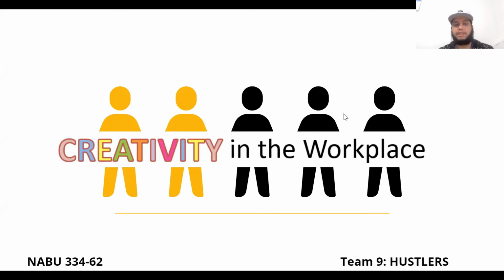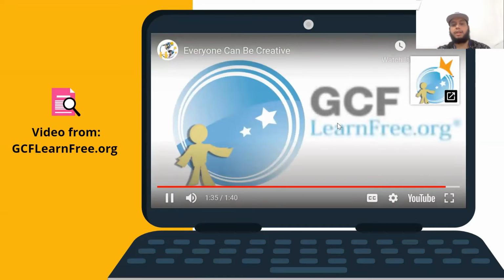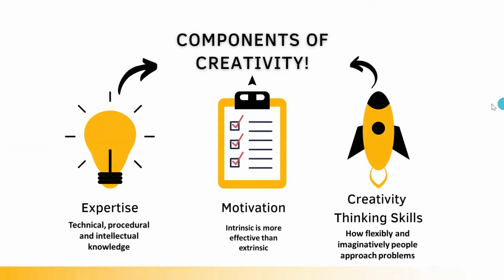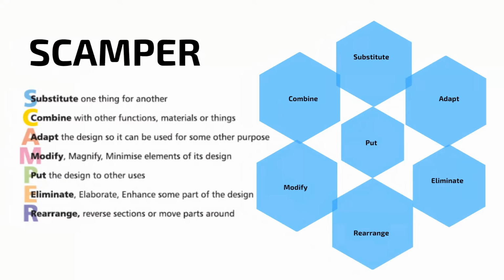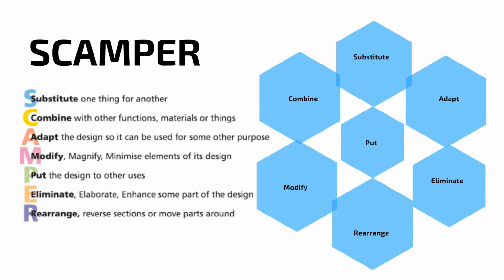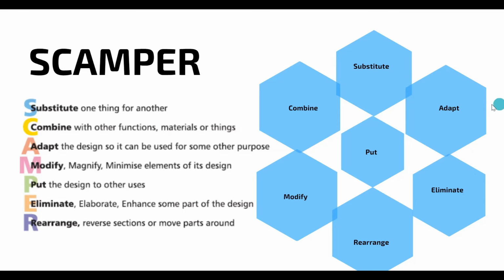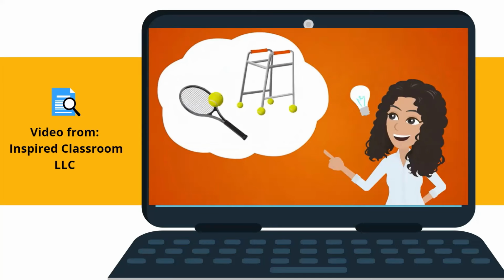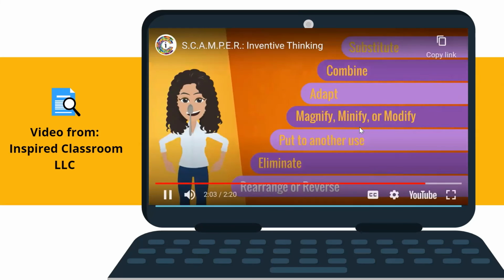Creativity in the Workplace | Team 9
This is a teach back assignment presentation for NABU 334 62
Team Members: Manpreet Singh Kalsi, Shubham Rastogi, Ikjyot Singh Sethi, Balwinder Kaur

Thanks